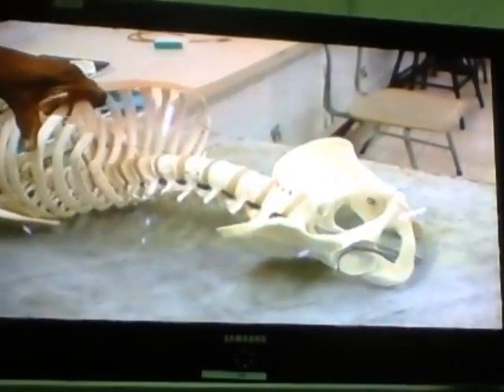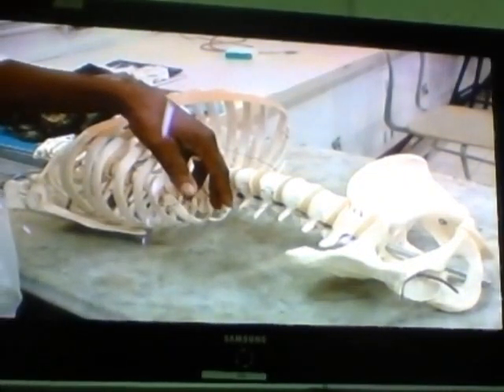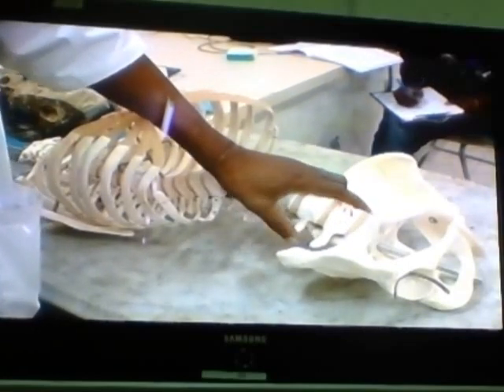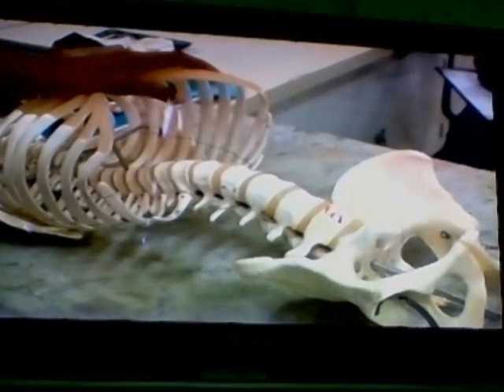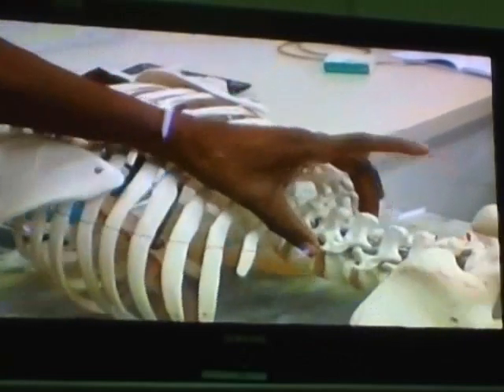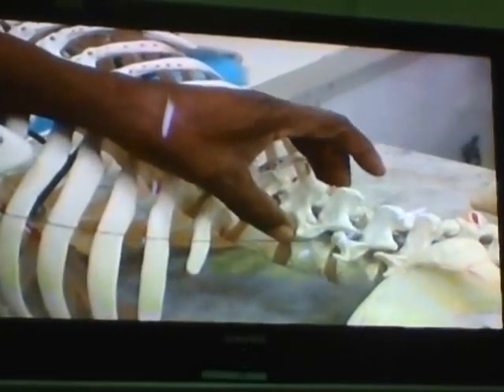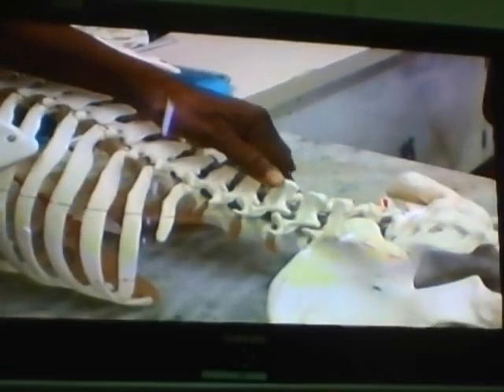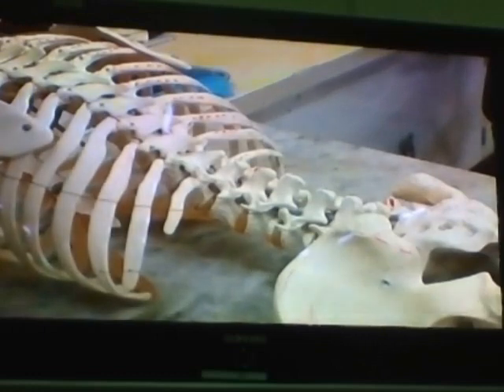UG posterior abdominal wall 1